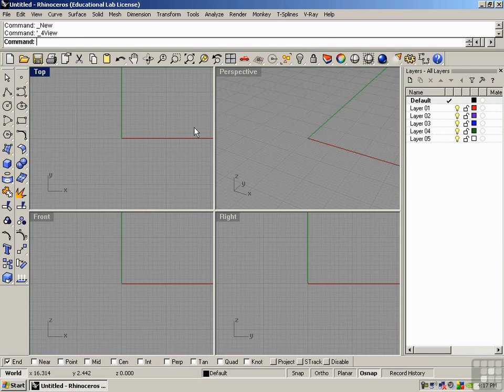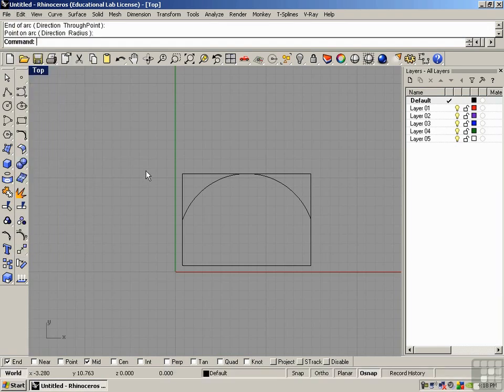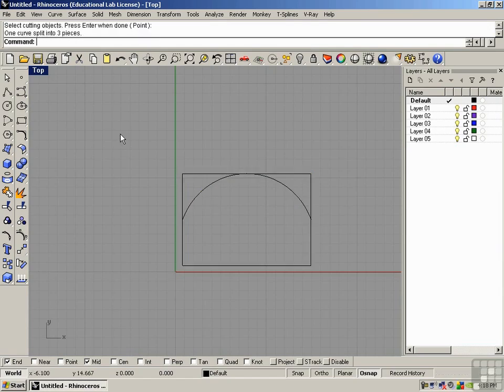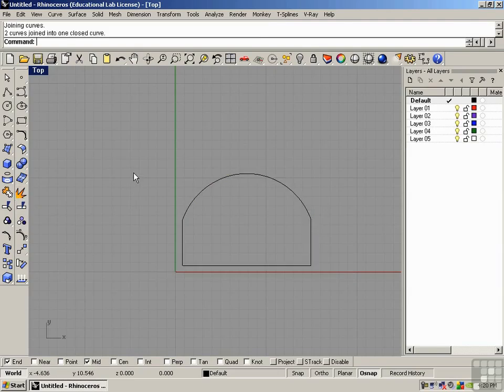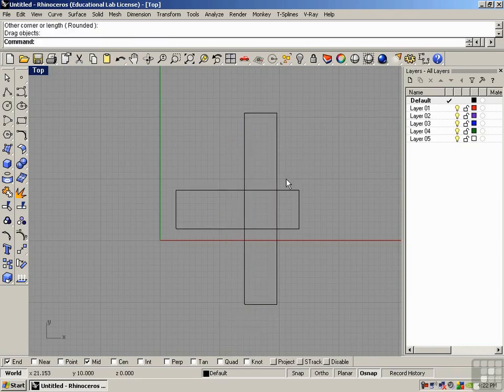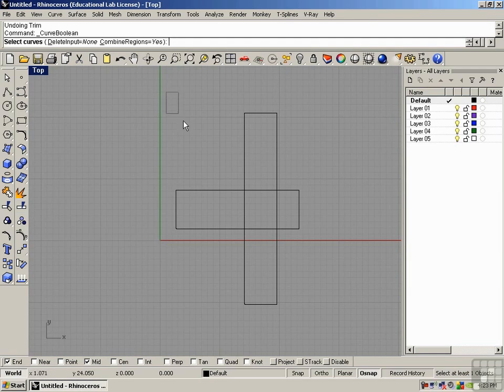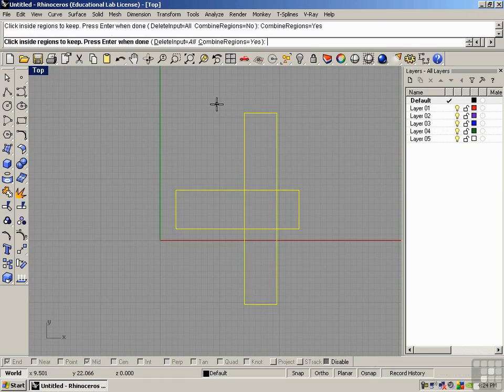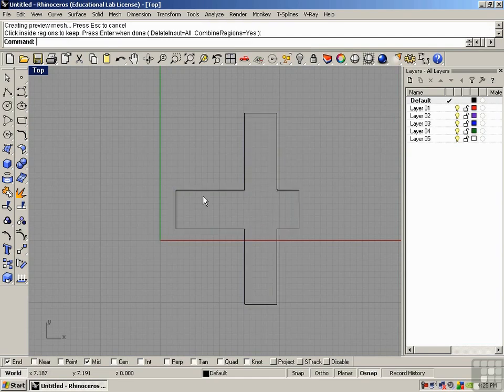Disk 1 - 3.3